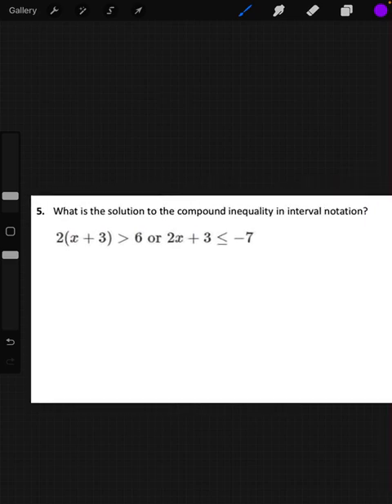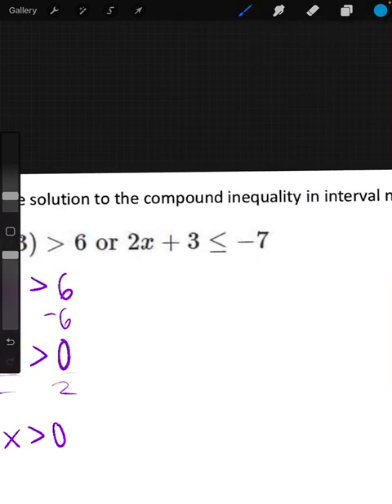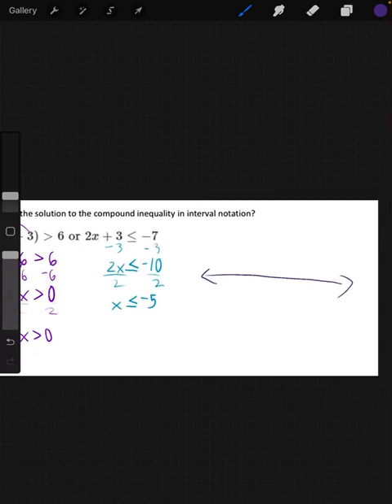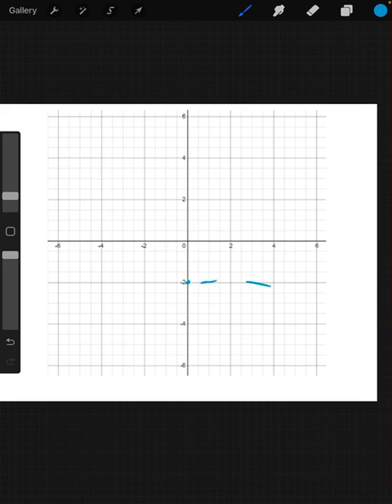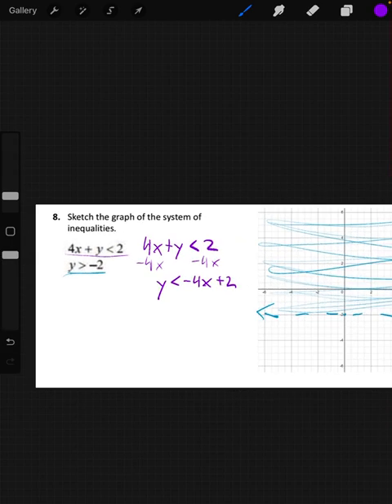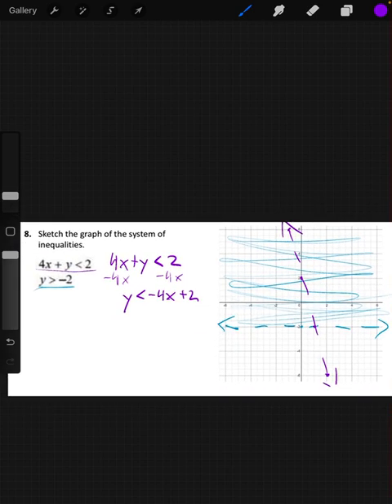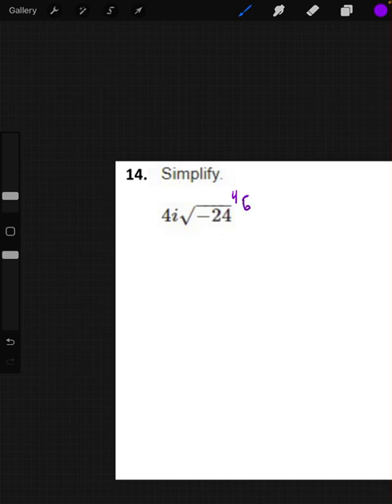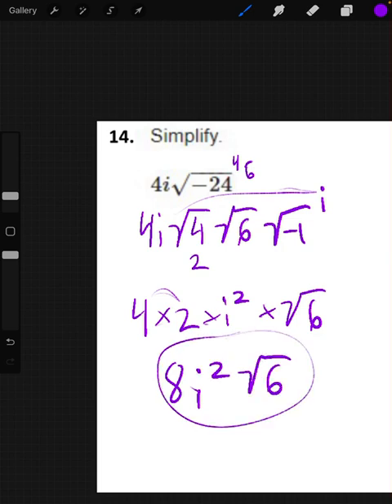Ignore the bad quality